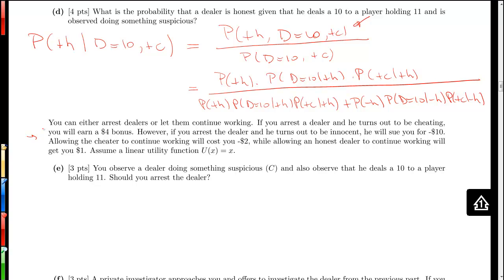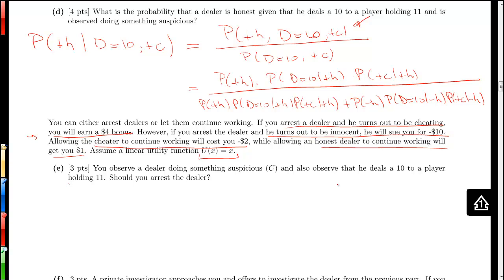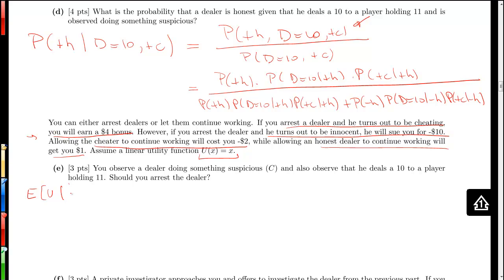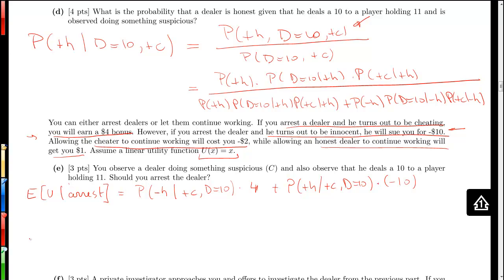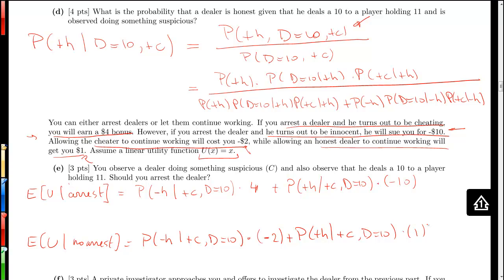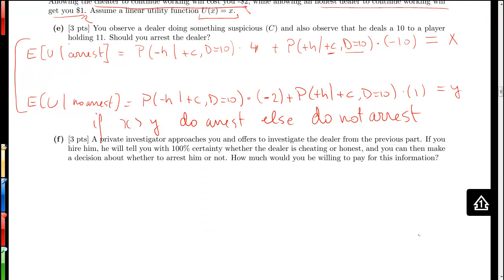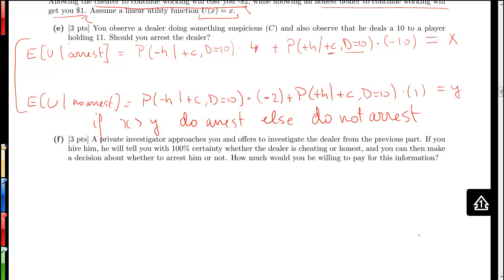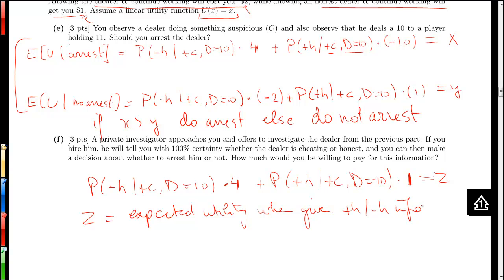Sp12 Practice Midterm II, Q1, part 2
Prof. Abbeel steps through solving an exam question on probability.